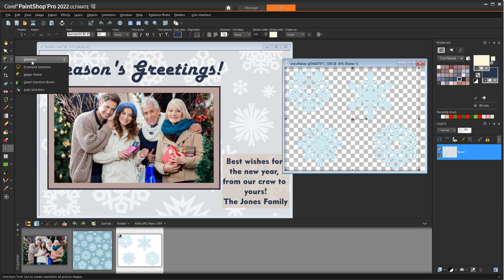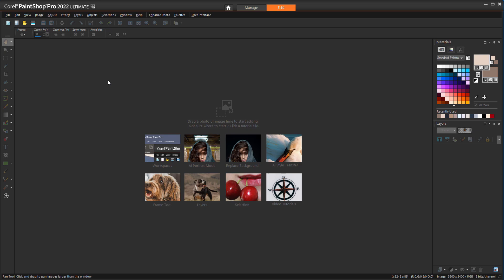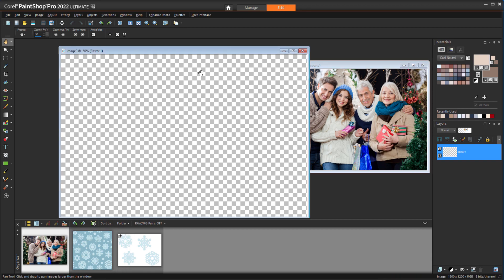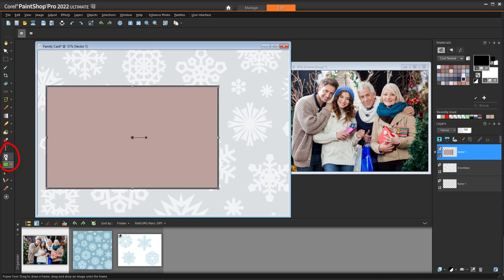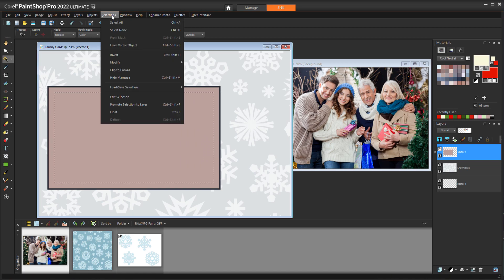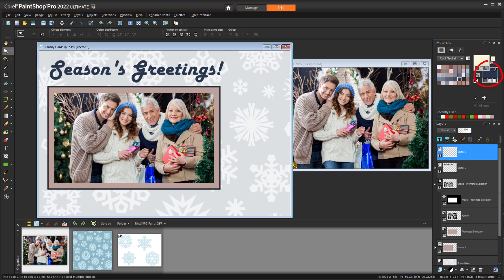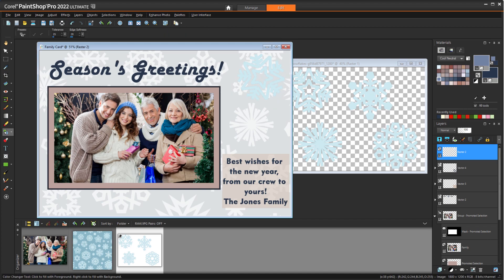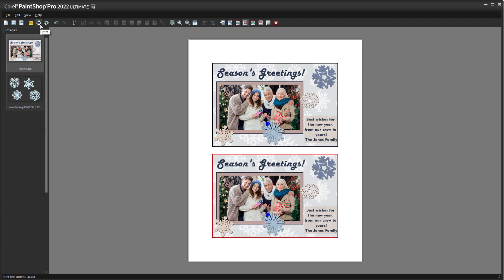Make a Photo Postcard in PaintShop Pro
Create custom, personalized photo postcards – complete with background, photo opening, text, and decorations – in PaintShop Pro. In this tutorial, we’ll cover all the steps starting with document setup through to printing and saving your postcard. Our example is a holiday-themed postcard, but you can use the same techniques for any occasion.
Visit our tutorial page to download the free resources and written tutorial to follow along